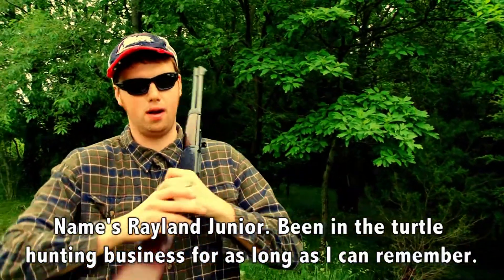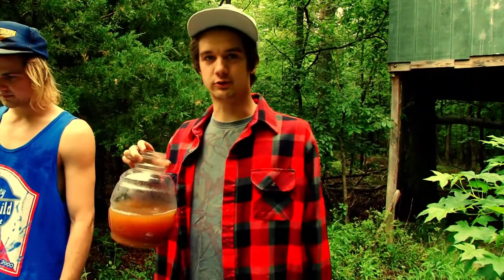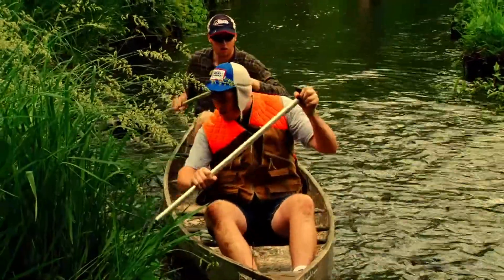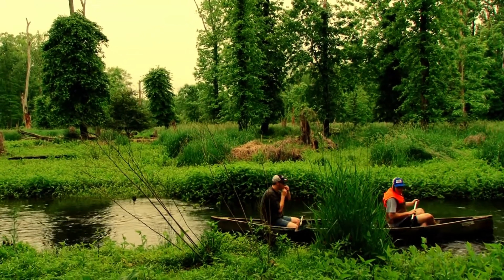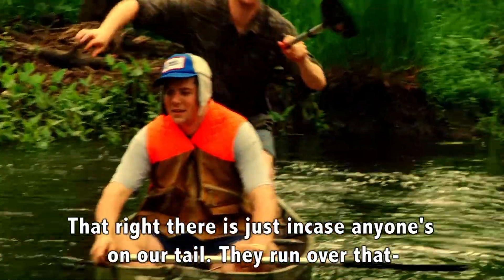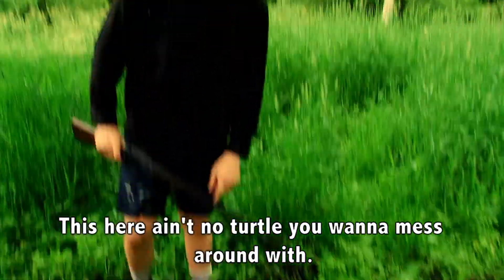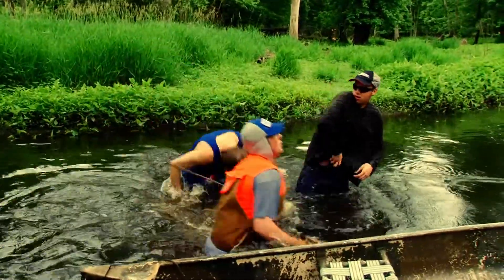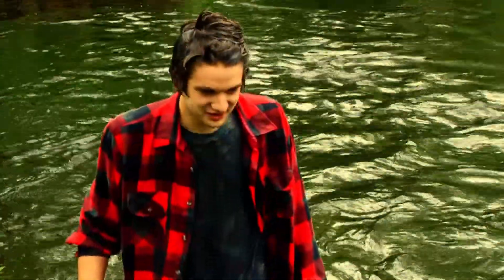Creek Boys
Many people know the History Channel show, "Swamp People," which follows the lives of Louisiana rednecks involved in the gator hunting business.  But "Creek Boys" introduces you to the lesser known South Jersey turtle hunting business and the legends involved in it.